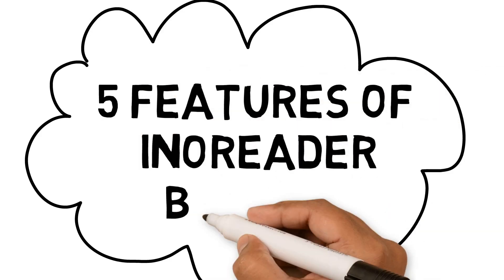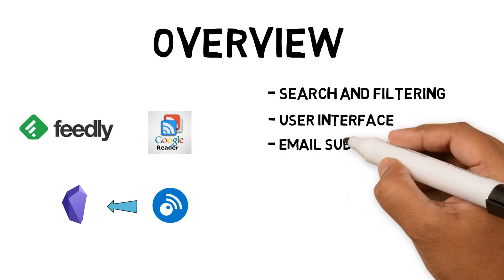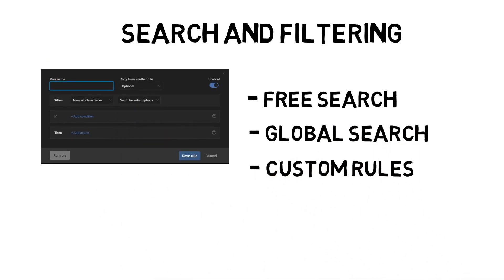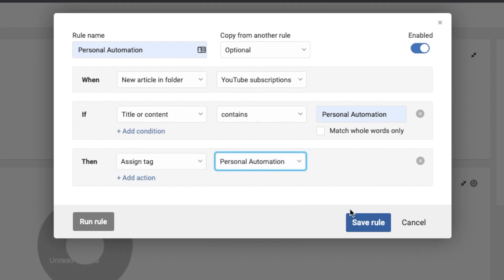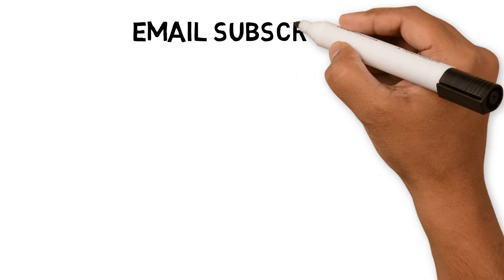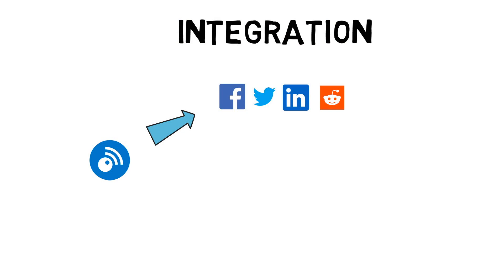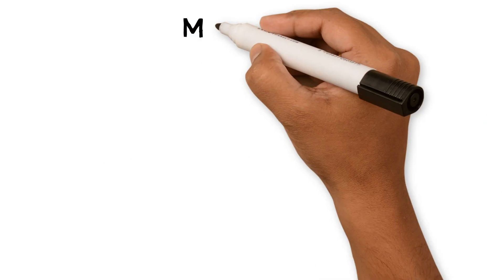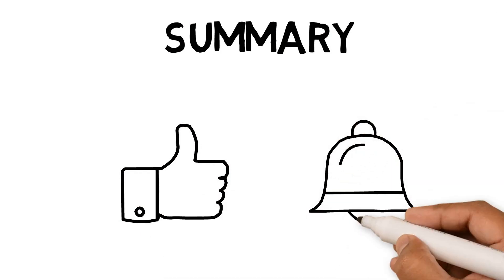CHOOSE WISELY: 5 features of Inoreader and how it compares to Feedly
I list out some of the features I use with Inoreader and how the features compare with Feedly
Feature include:
- Search and Filtering
- User Interface
- E-mail Subscription
- Integration
- Mobile App